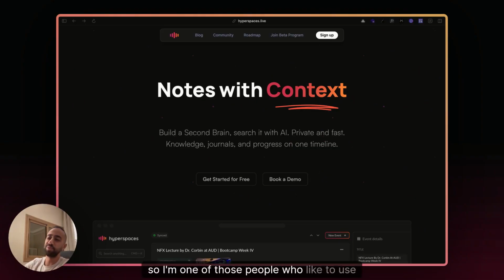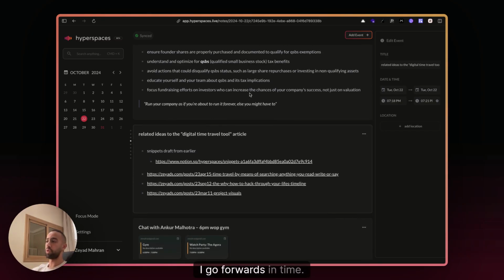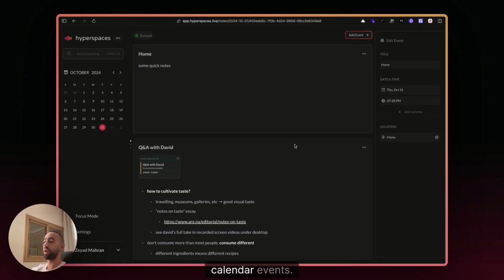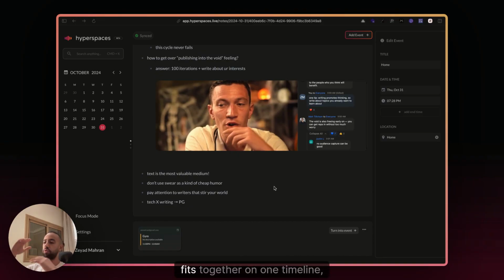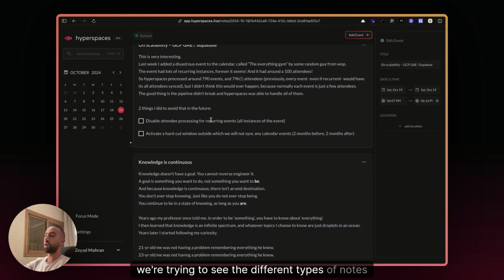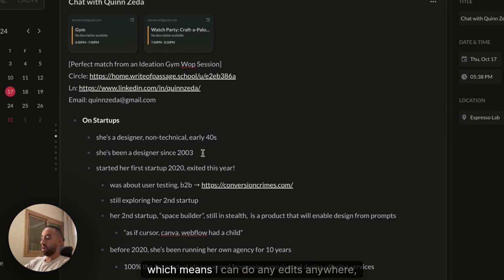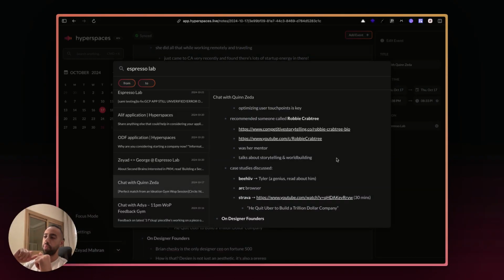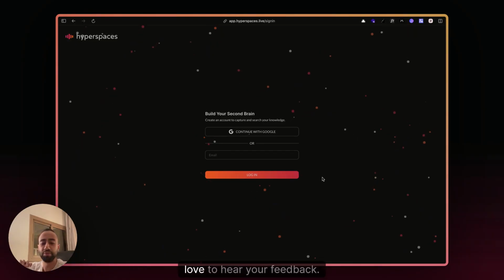Hyperspaces – Timeline Demo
A quick walkthrough in my personal timeline on hyperspaces.live